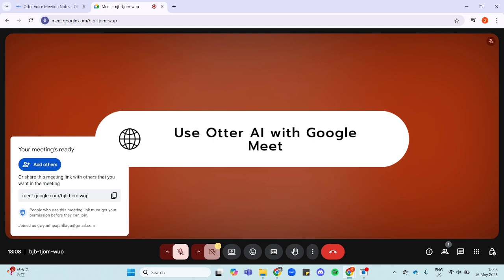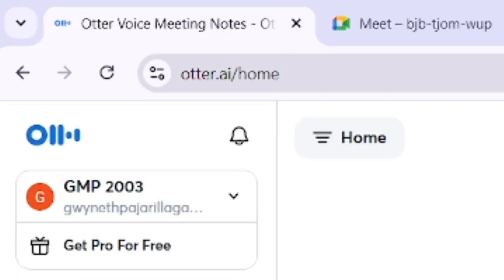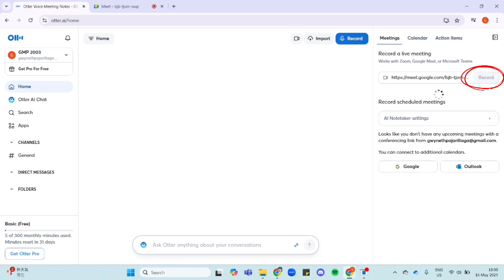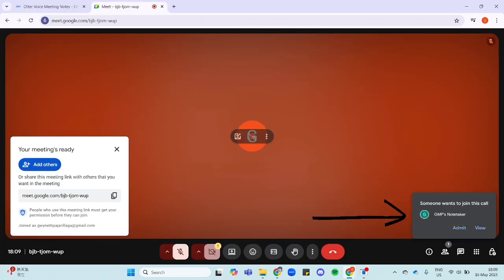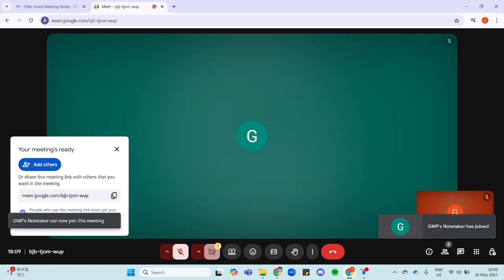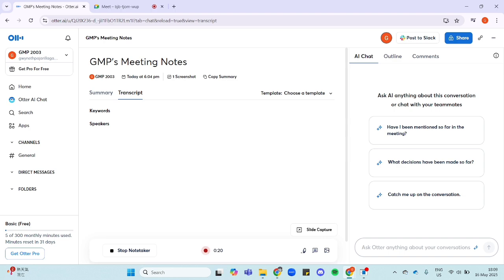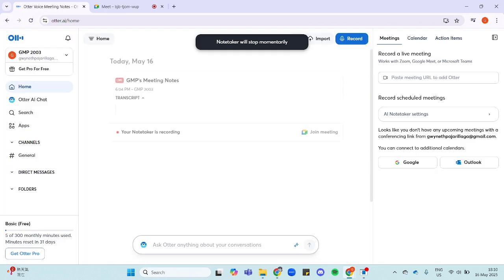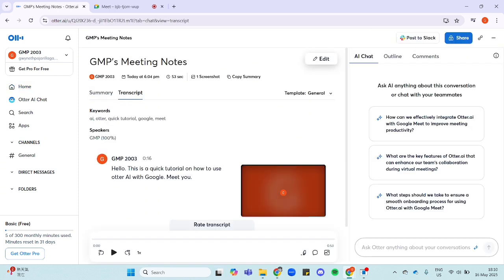How To Use Otter.ai With Google Meet 2025 (EASY GUIDE)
Want to get real-time transcriptions during your Google Meet calls? In this 2025 tutorial, you’ll learn how to use Otter.ai with Google Meet—perfect for note-taking, accessibility, and productivity.

We cover:

How to connect Otter.ai to Google Meet
Using the Otter Assistant to auto-join and transcribe meetings
Manually recording live Meet sessions
How to view, edit, and share transcripts
Tips for maximizing accuracy and using Otter in team meetings

Ideal for professionals, educators, and teams who want clear, searchable records of every call.